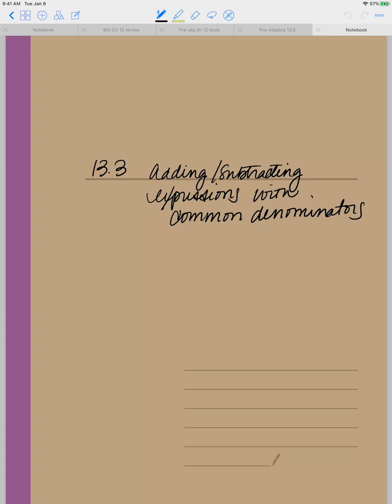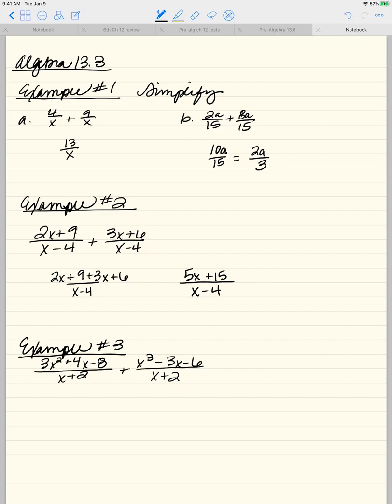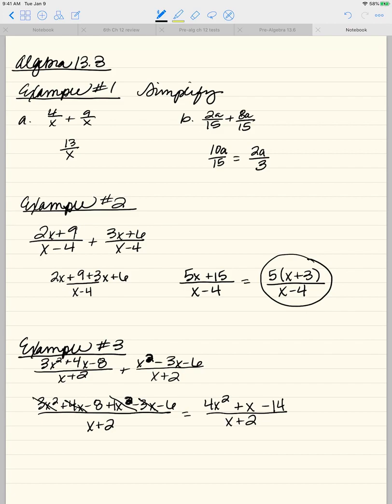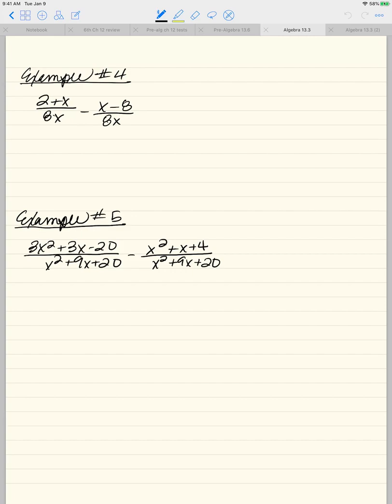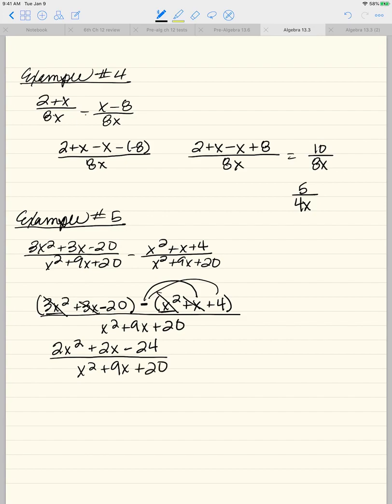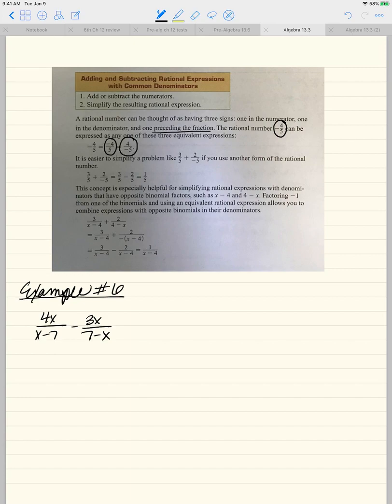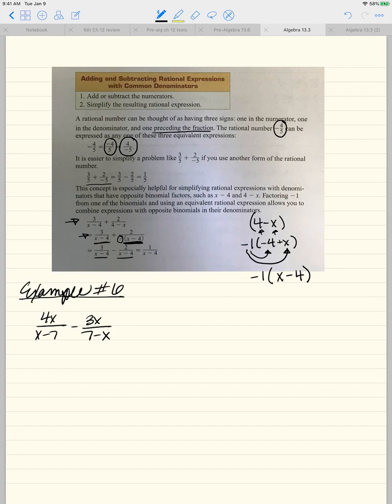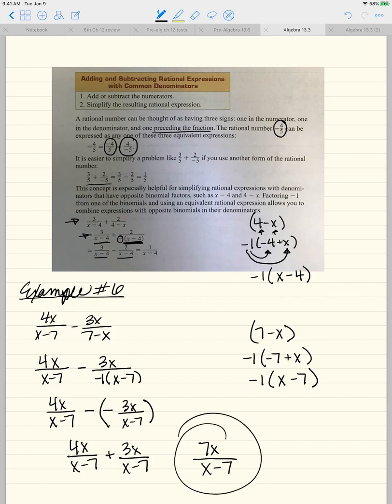Algebra 13 3